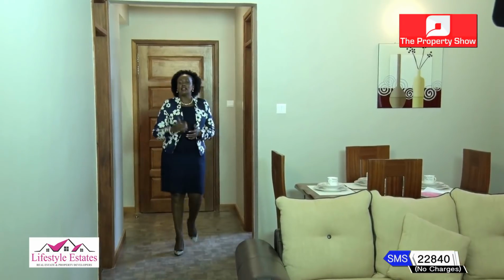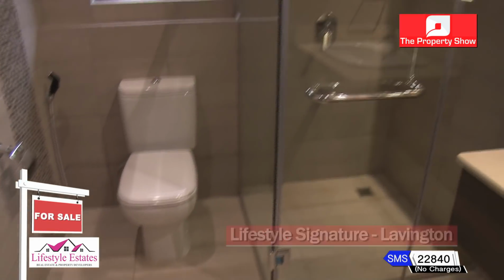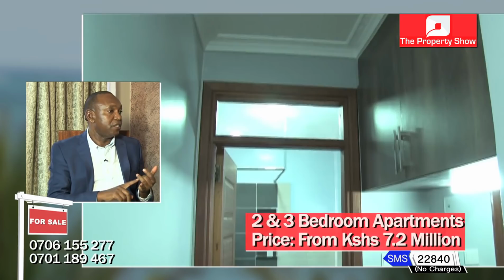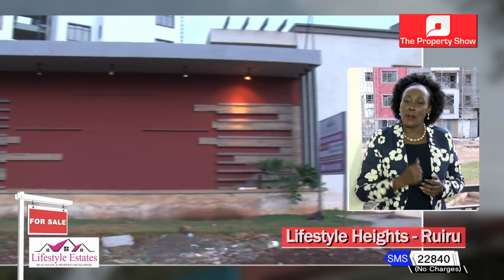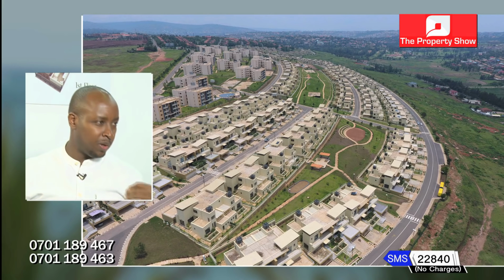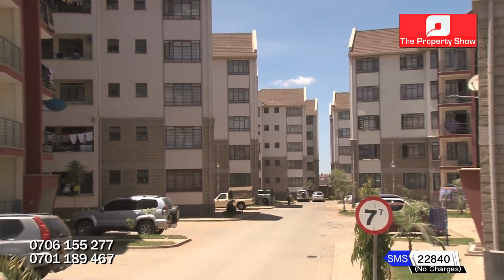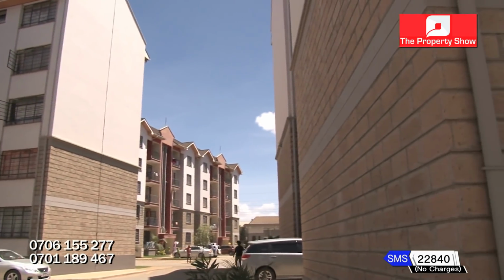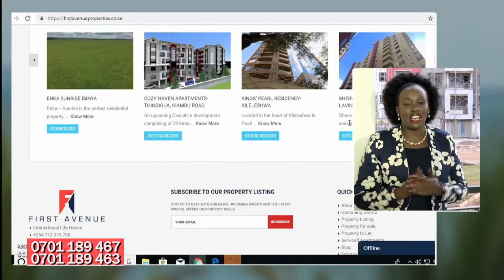The Property Show 28th April 2019 Episode 310 - Lifestyle Heights